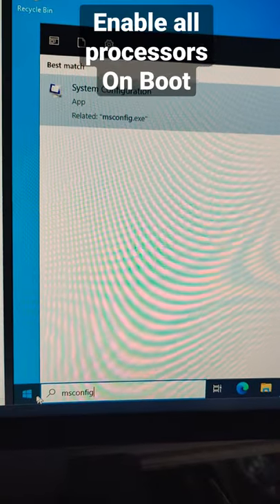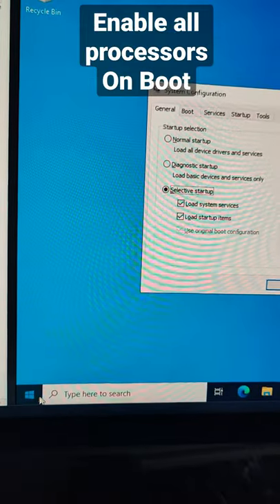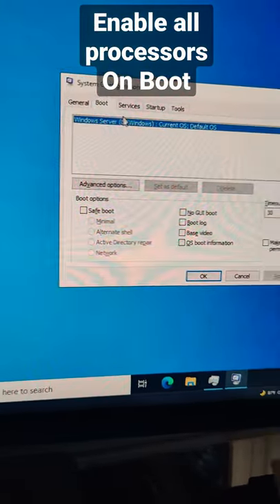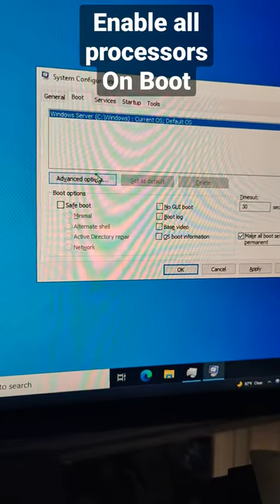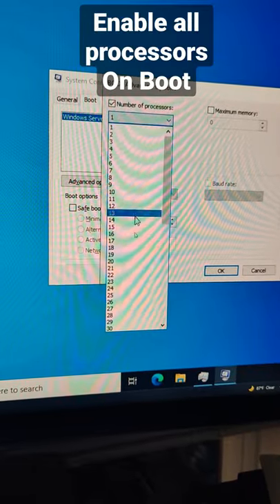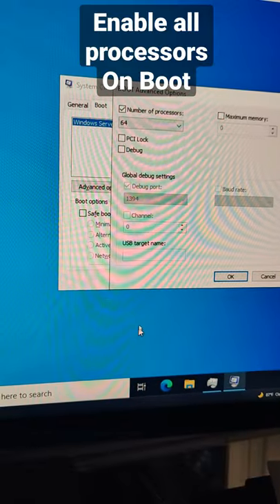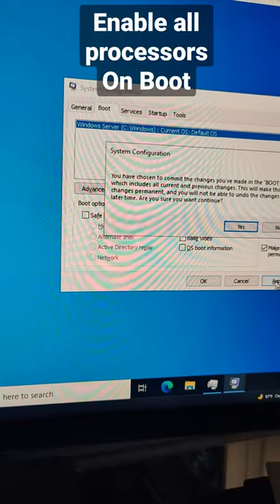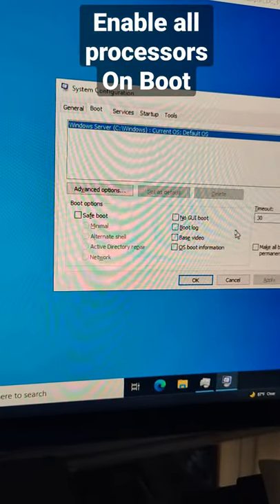Enable all processors on boot in Windows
48% 24.4K/50K

Enable all processors on boot in Windows in under 60 seconds!

My Gear that I use:
CAMERA’s
Sony A6500
Sigma 16mm f/1.4
Sony ZV-1
Sony ZV-1 wide angle Ulanzi lens
Panasonic GH5
Panasonic G85
Panasonic MFT 12-35 f/2.8 lens

MICROPHONES
rode wireless go 2
rode VideoMicro
purple panda microphone
Blue Yeti WOW edition

LIGHTS
Logitech Litra Glow Premium LED Streaming Light
Ulanzi RGB Video Light
pixel liber rgb light
Philips hue